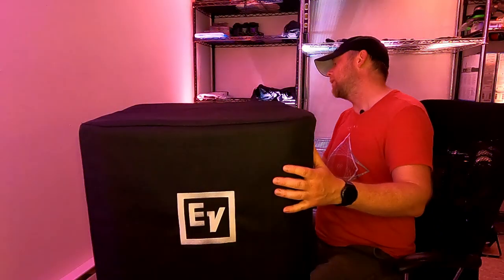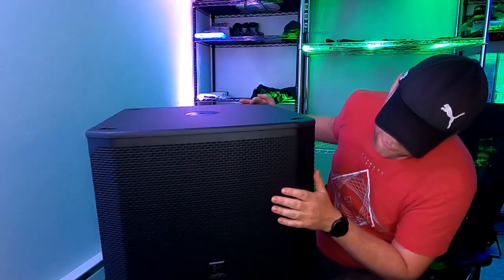Electro-Voice EKX-15SP Initial Thoughts Review + Details on my current inventory rotation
Here's an initial thoughts review of the EV EKX-15SP. Usually I do this right after unboxing but I didn't get to it right away. I haven't personally gigged with it yet but I've played with it in the shop and one of my DJ's have used it multiple times now. I also go through some details on my current inventory rotation.

To read more reviews or to purchase

GetUpside is an app that gives you cash back when you get gas.